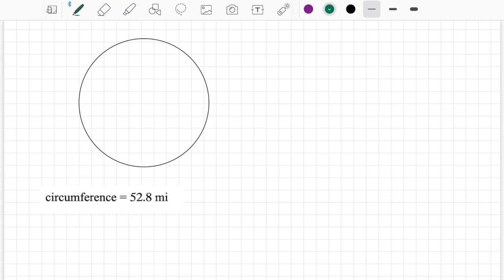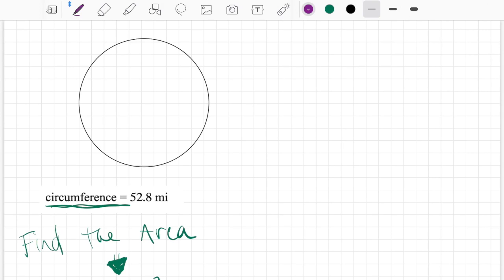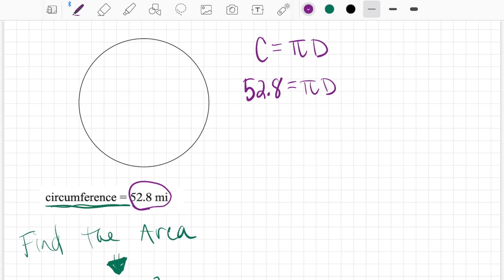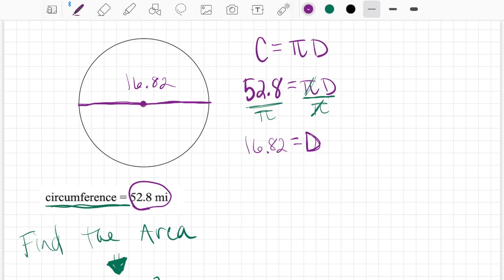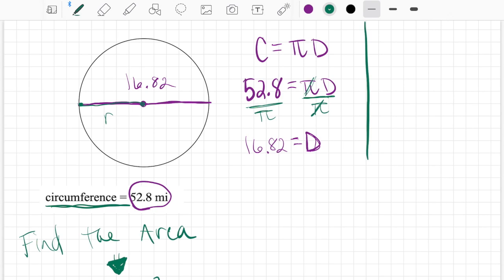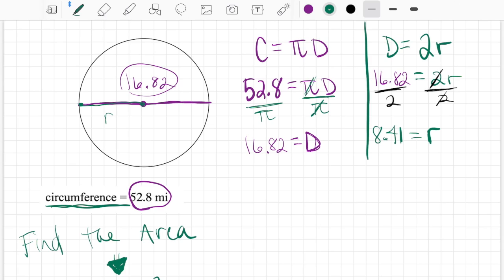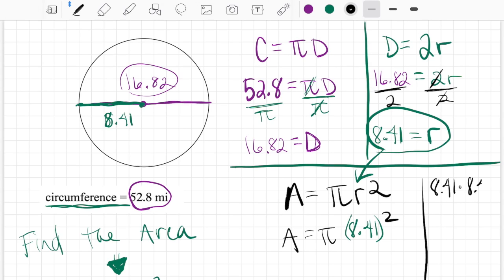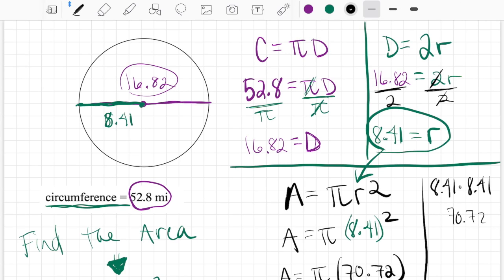6.2 Example 2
This video accompanies Notes 6.2